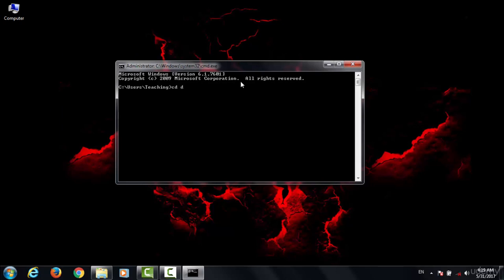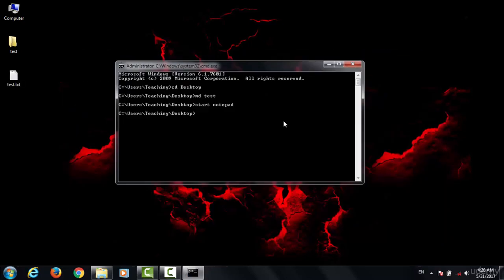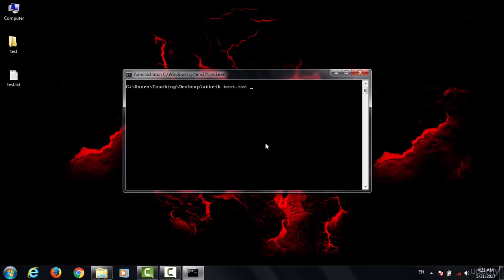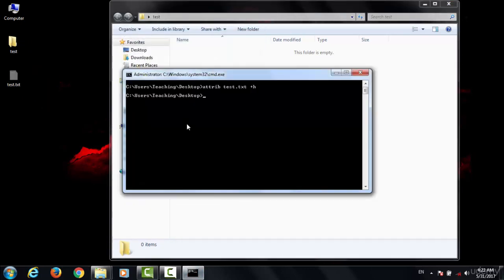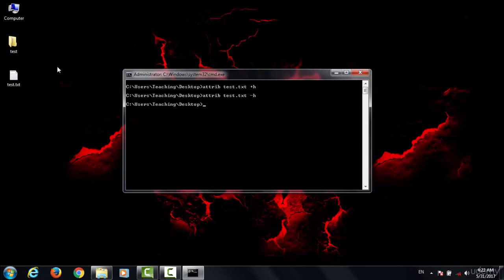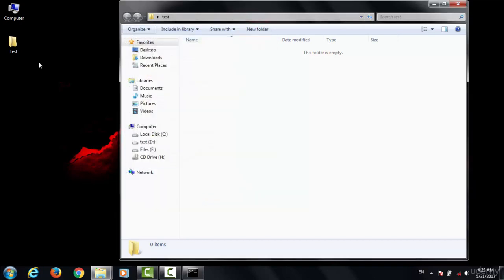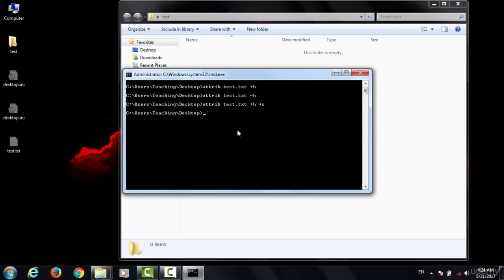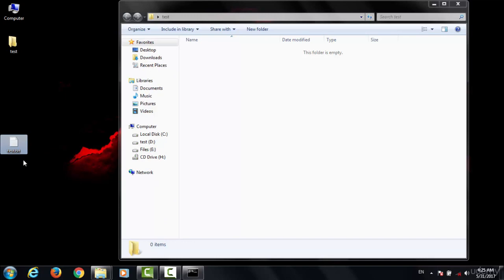Hiding ‍files & folders through the command prompt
The main idea of the video is to show how to hide files & folders using the command prompt in Windows. The video covers how to hide a file, make it a system file & then unhide it. It also shows how to hide & unhide folders. The video is intended for beginners who are not familiar with the command prompt.